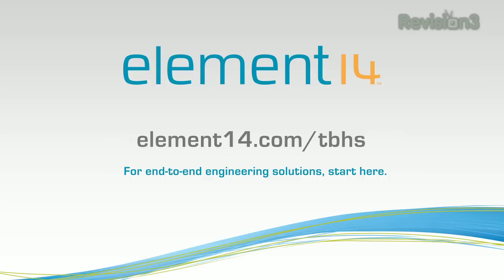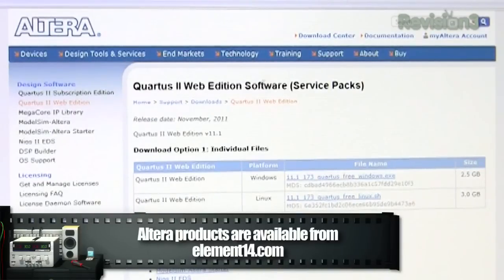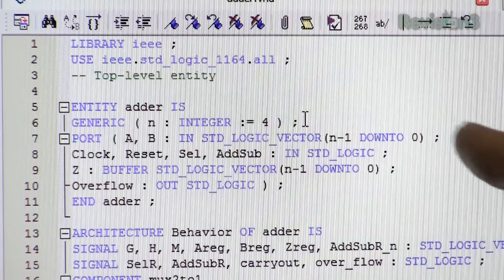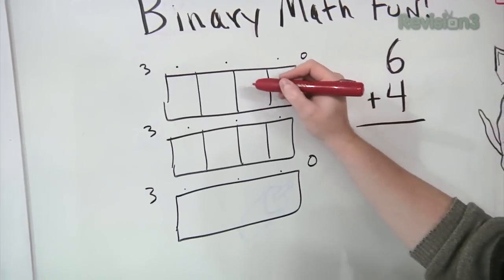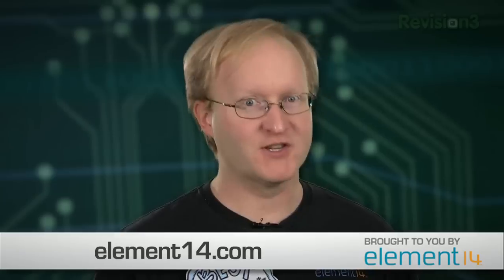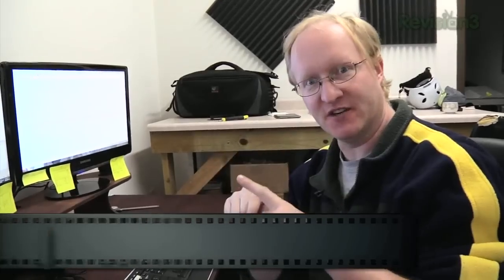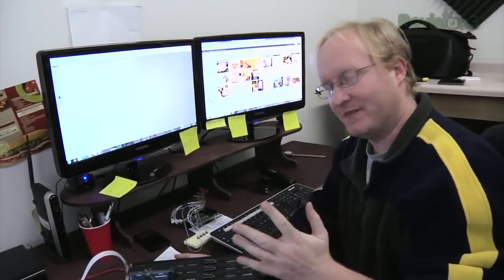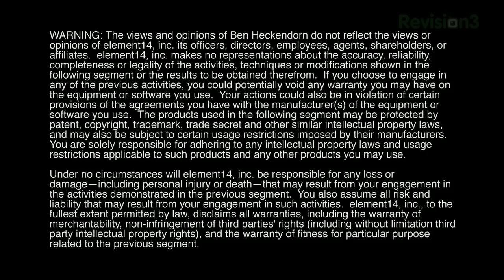Control XBox 360, 3D Printers and MORE with FPGA's and CPLD's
WHAT are FPGA and CPLD devices, anyway?? Ben demonstrates how to get started with these devices that let you program logic.

00:57 What ARE They??
Ben describes what the devices are, and what they can do. And what is the difference between these are micro-computers?

02:08 Getting Started with Quartus II
Quartus II is not a planet from Star Trek, rather the tool you use you program a CPLD. Ben uses an example to show its use in VHDL.

07:35 Do Androids Dream of Binary Sheep?
Ben quickly explains binary math, then shows it physically working on the CPLD.

10:40 Verilog Example
Another popular language is Verilog. Ben demonstrates an example of this coding type.

15:24 Dot Matrix Display
A demonstration of The Longhorn Engineer's custom dot matrix display - a great example of when FPGA's are beter than embedded processors.

ABOUT THE BEN HECK SHOW
Join master hacker, engineer, and conjurer of cool mods Ben Heck as he tackles a new project every other week.